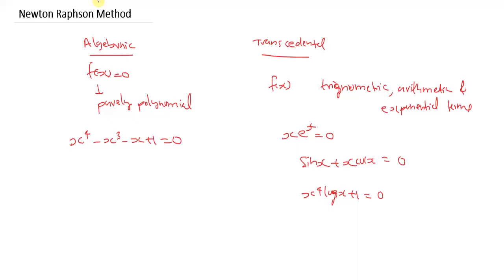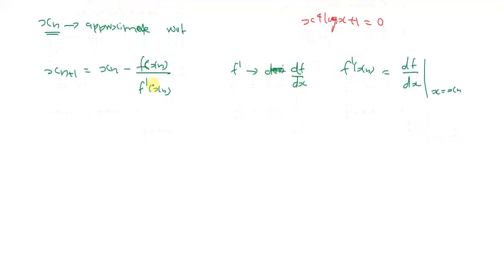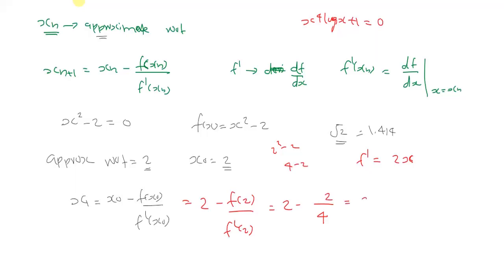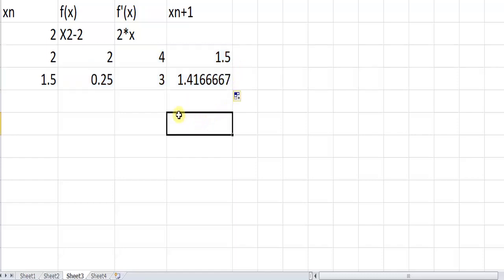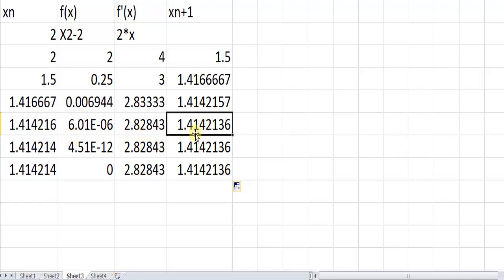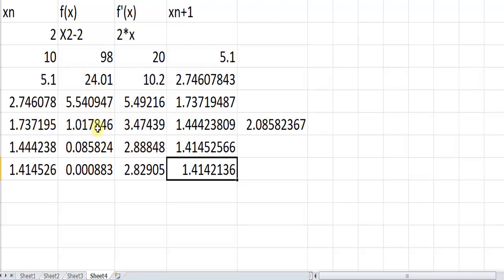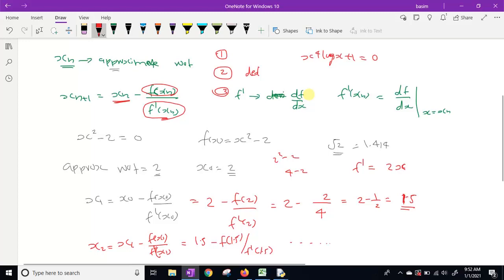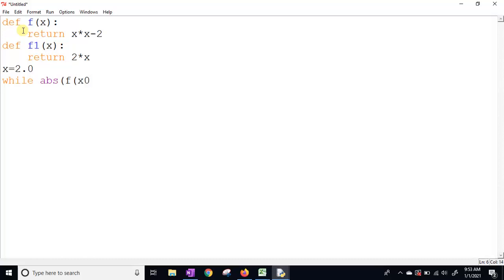CP 22 Newton Raphson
PH6B13(E1): Computational Physics
for BSc VI sem Physics students